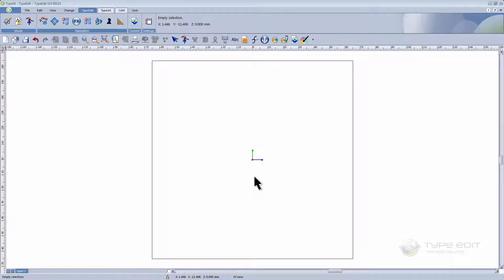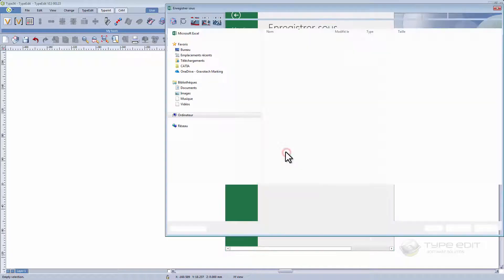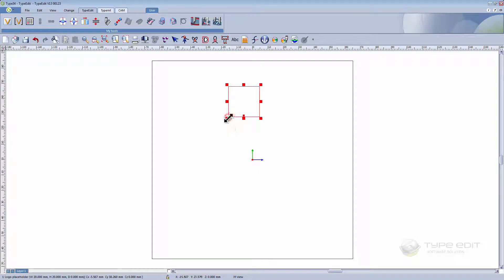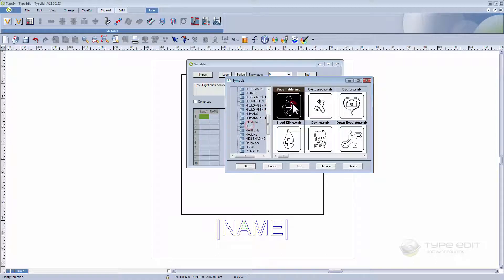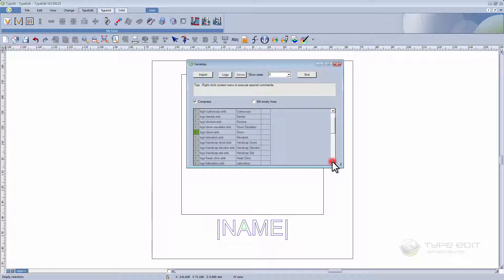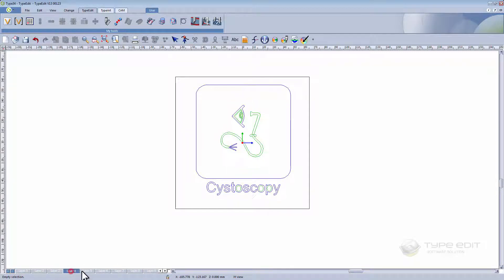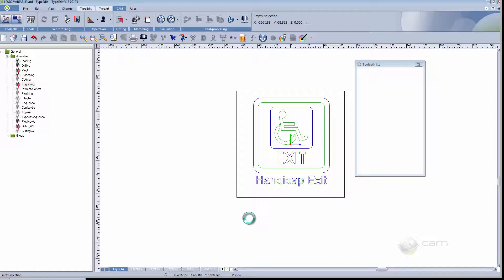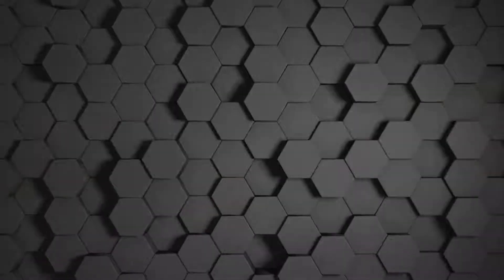TYPE EDIT V13 | LOGO VARIABLES (UK)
In this video realized with TYPE EDIT V13, we introduce you with the new capability to insert logos in your variables. Serialization can now be set using images and a referring through an excel sheet or any tabler.

Type3, TYPE EDIT & LASERTYPE are trademarks of Gravotech Group Inc.